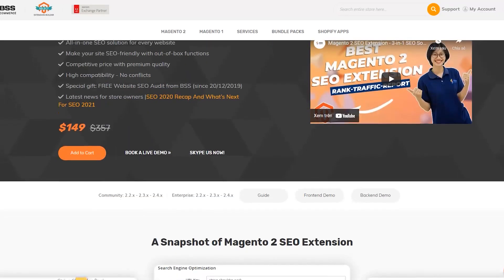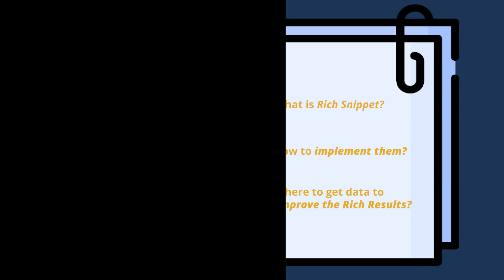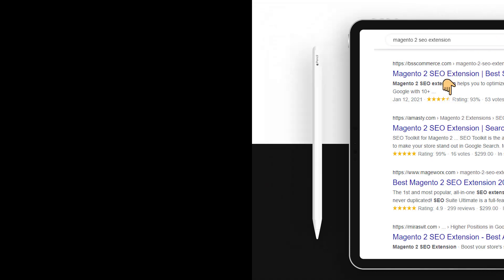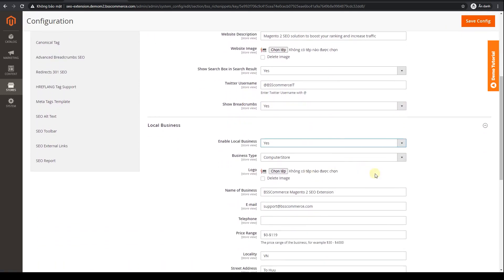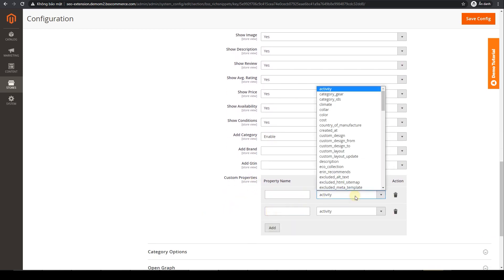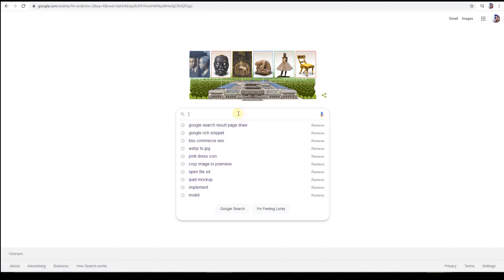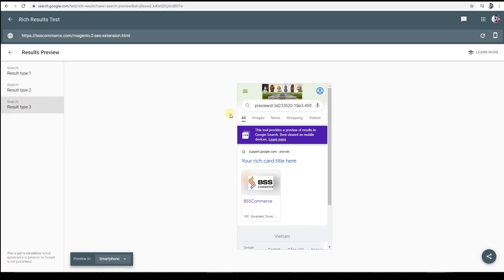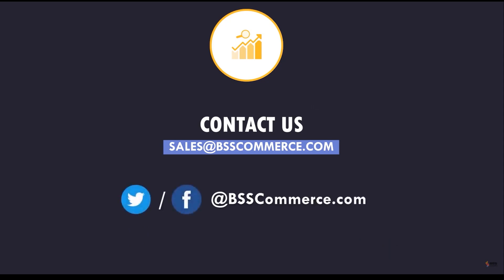Magento 2 Rich Snippet - Definition, How To Set Up, Checkback & Monitor For Best SEO Result!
Here is the ultimate guideline to Magento 2 Rich Snippets. We'll learn what it is and why it's important. Furthermore, we'll lay down all configurations for stunning & click-inducing rich snippets with BSS's Magento 2 SEO extension.

Checking back and managing your rich snippet how-to is also included.